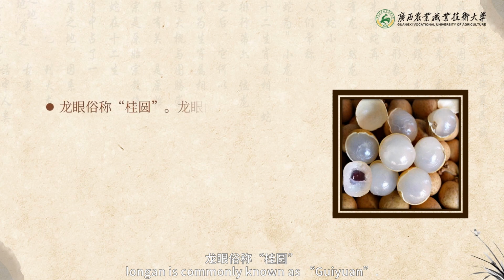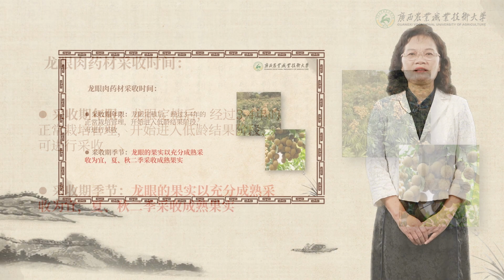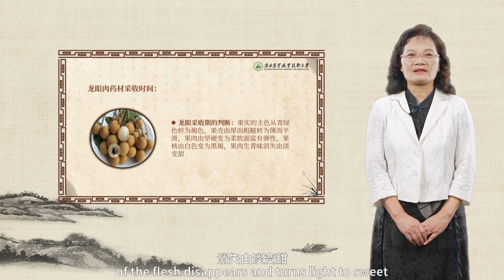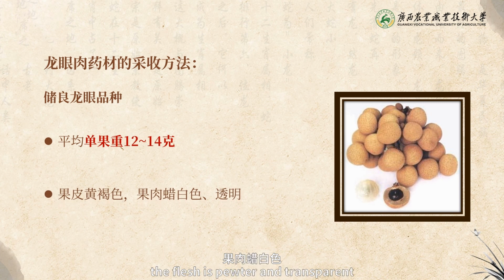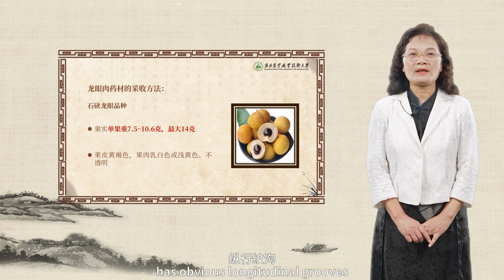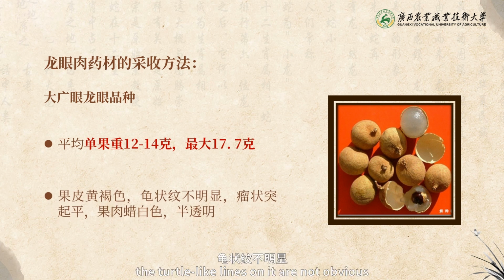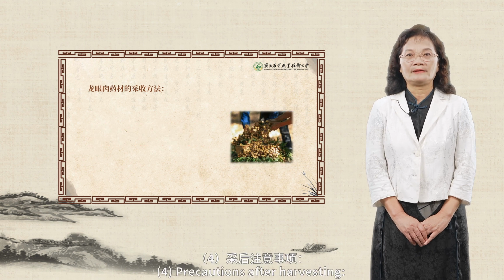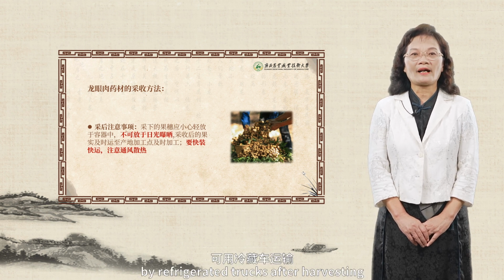3.2.1 Longan Harvesting Techniques